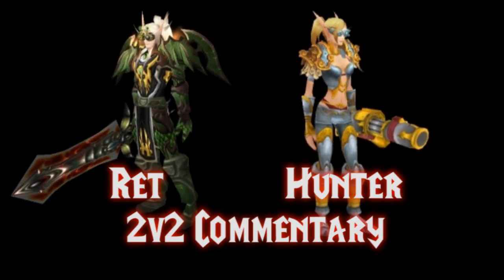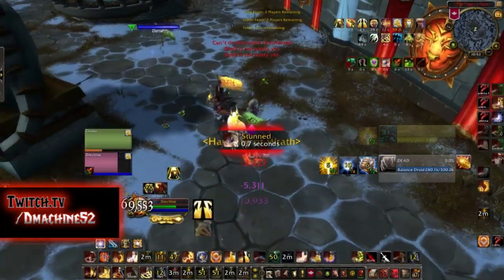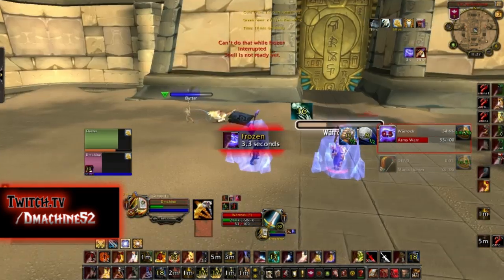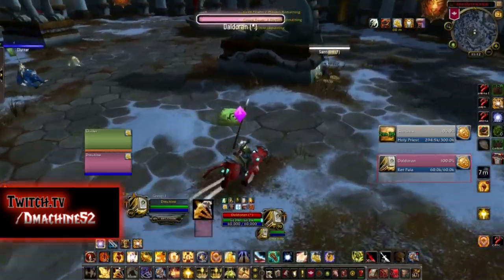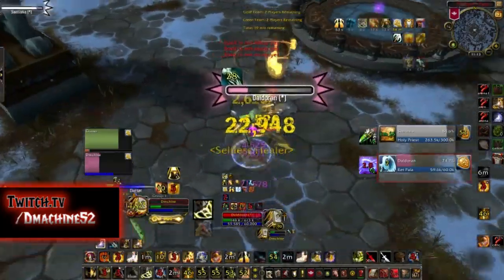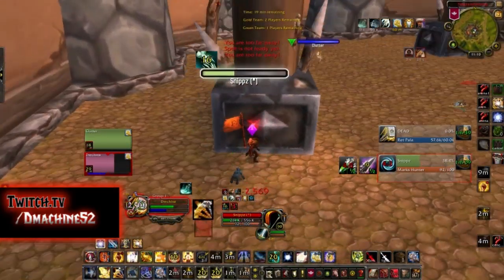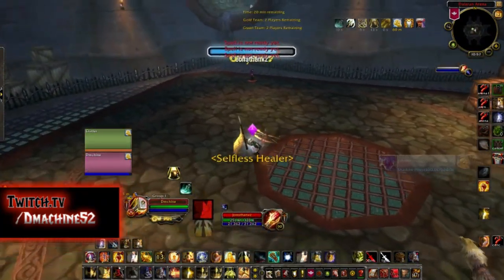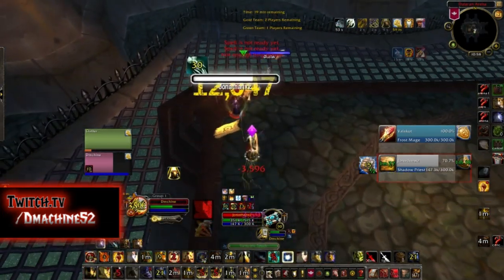Dmachine - Ret Hunter 2v2 Commentary with Clutter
Made this video to give you guys an insight what I'm thinking in the arena. Its one thing to watch good players play their characters and its a completely different thing to know what their thinking.

Hannah is fairly new to hunter still - this video was recorded on Hannah's third day playing a fully geared hunter. She is getting a lot better each and everyday we have time to play.

Watch he Progress live @ Twitch.tv/cluttermonkey7

Patch 5.4.8

•Follow my Stream, To be notified when I go LIVE!

I try read every comment you guys post on my videos, but sometimes the amount of comments can be overwhelming. DO NOT send a message to my inbox. To sign up for the Next Tournament go